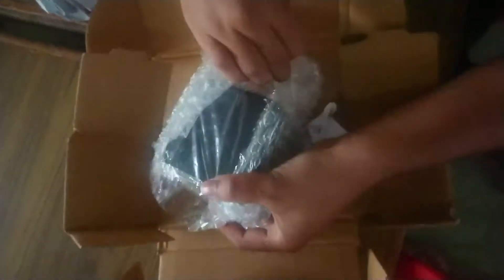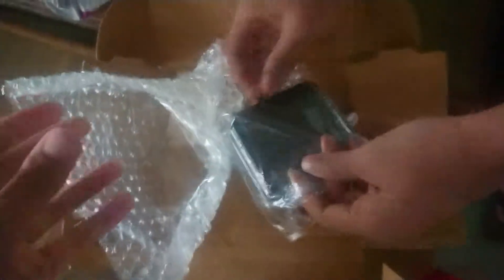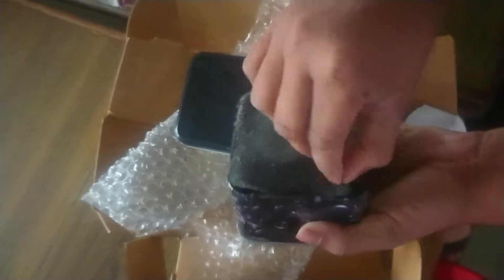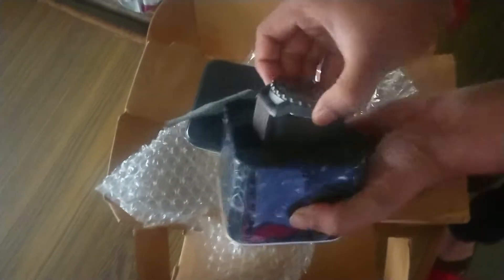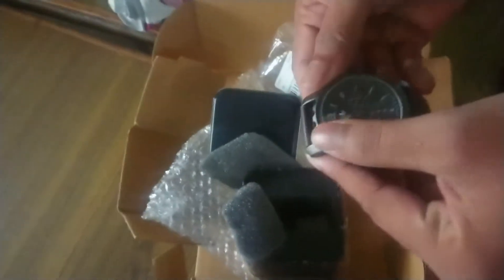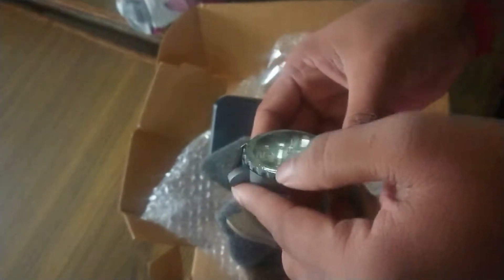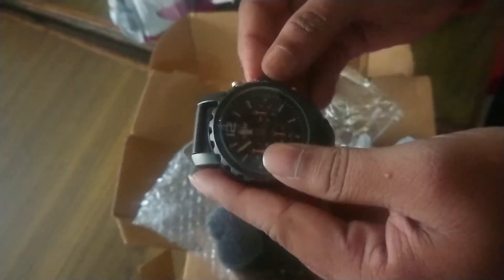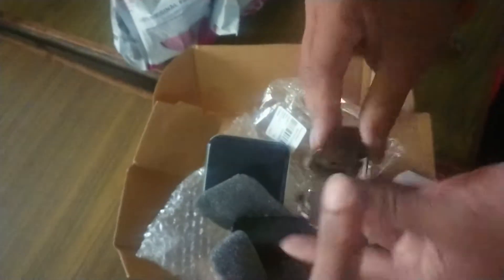Roadster watch unboxing